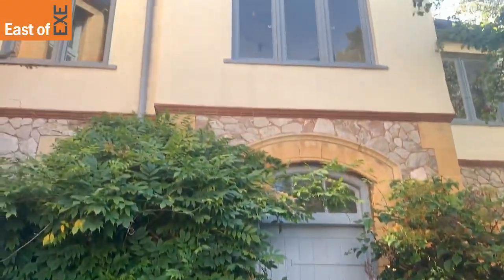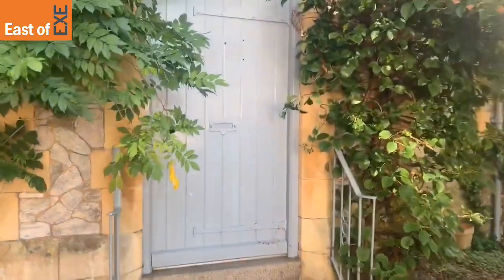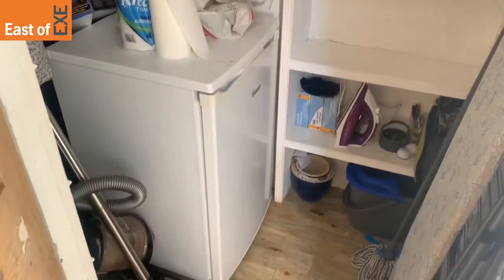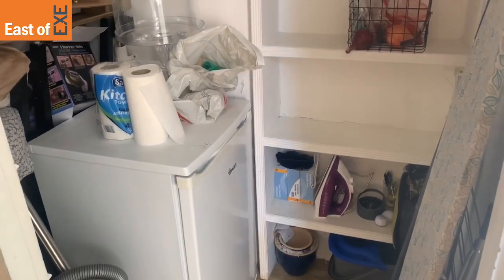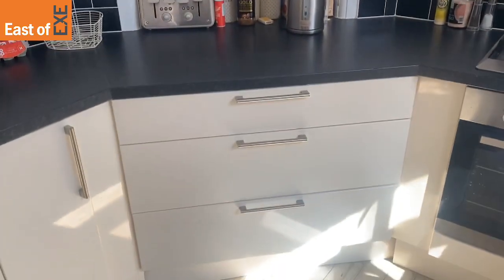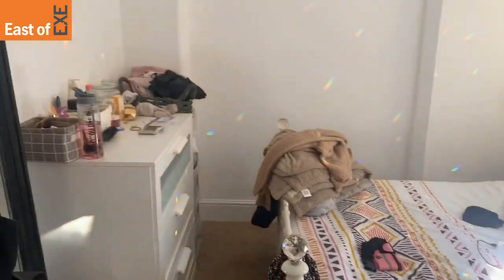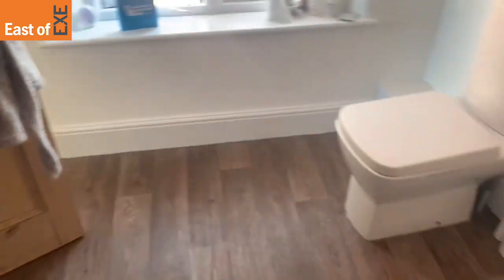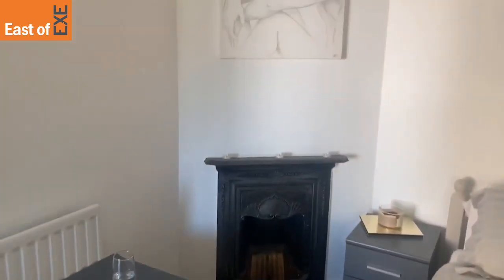Chapel Platt, Topsham